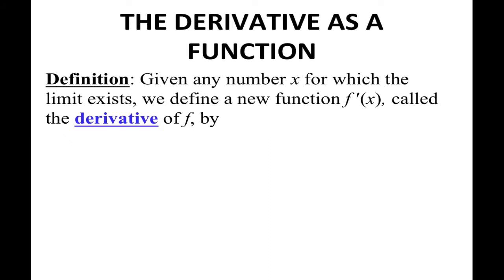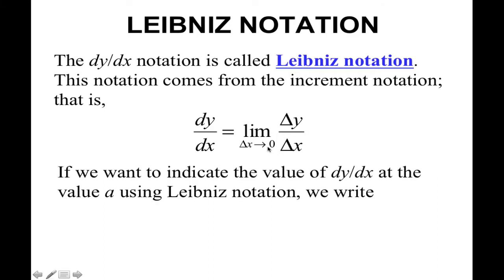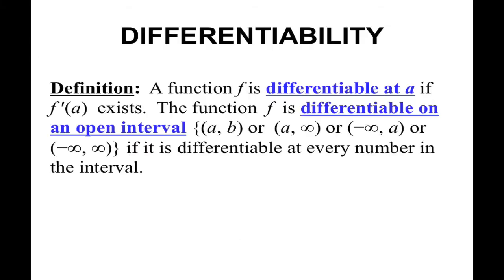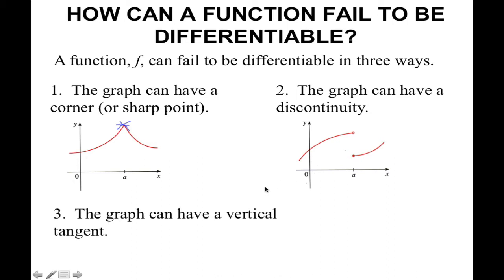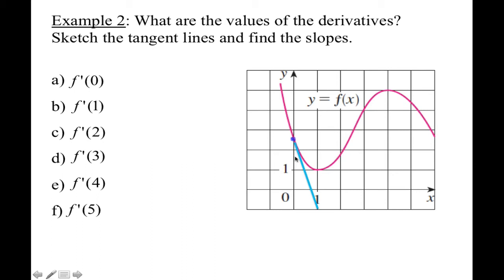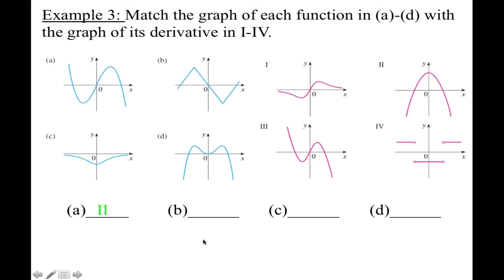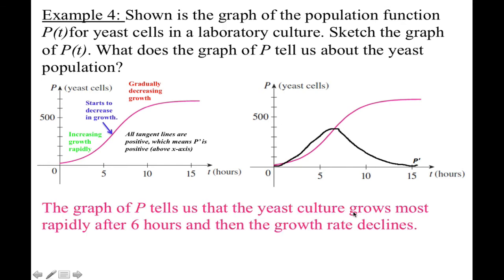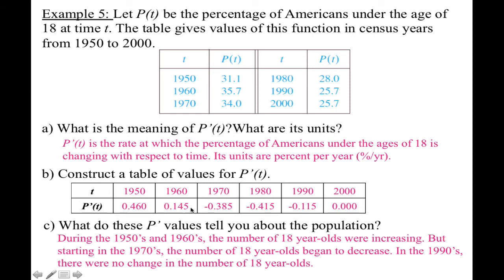Topic 11-Derivatives and Differentiability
Students will be able to find the derivative of a function using the limit definition and determine when a the derivative exits.